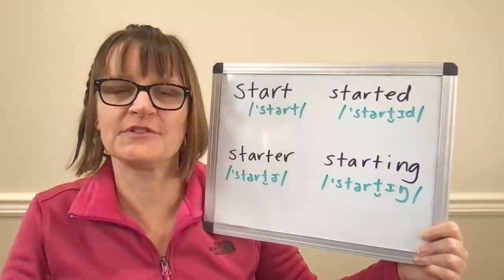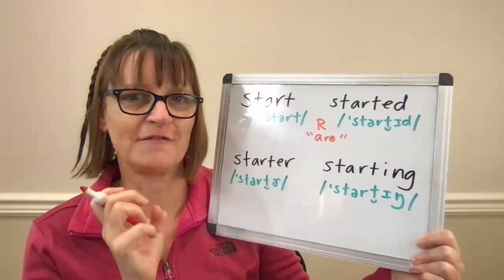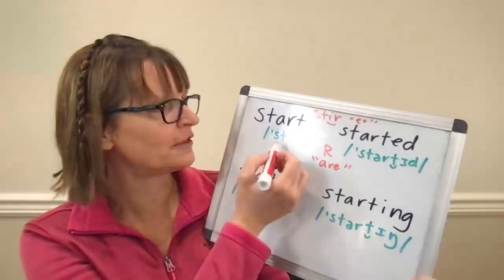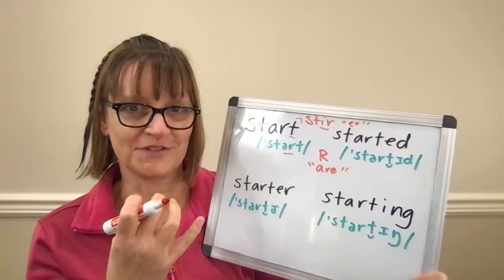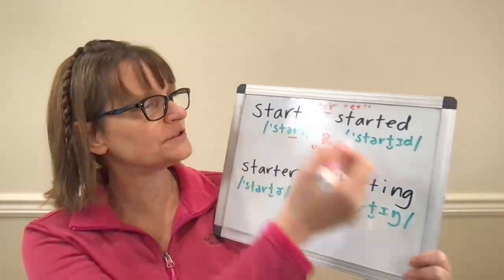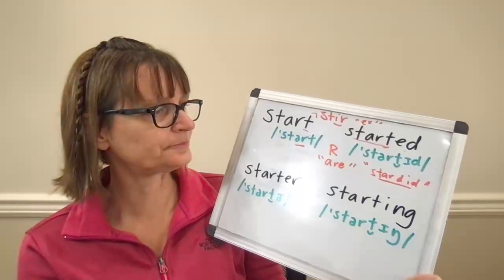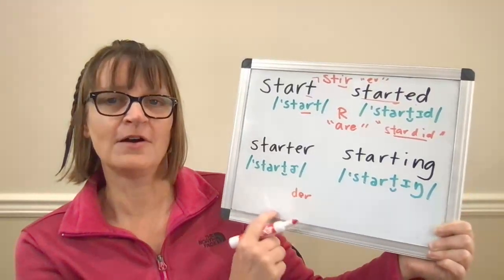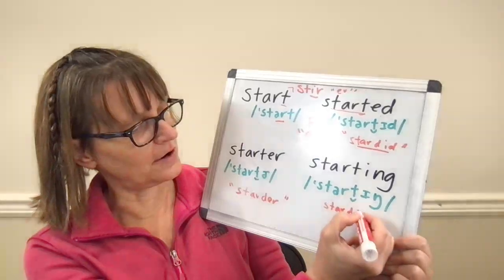How to Pronounce Start, Started, Starter and Starting